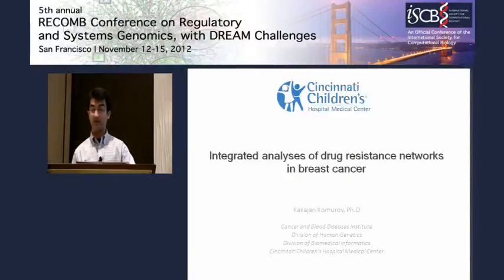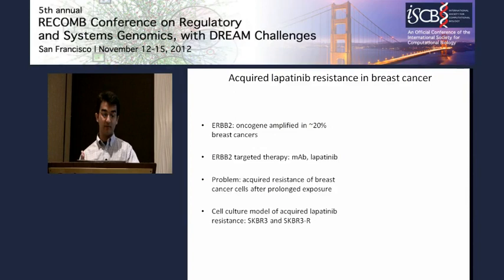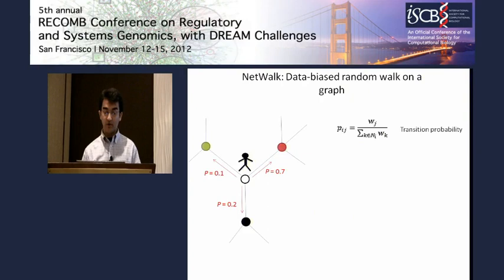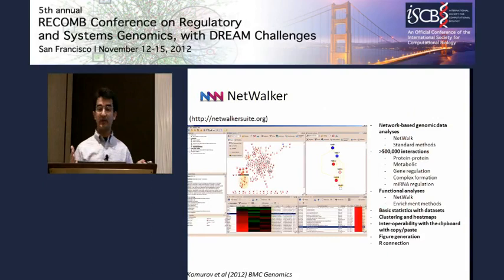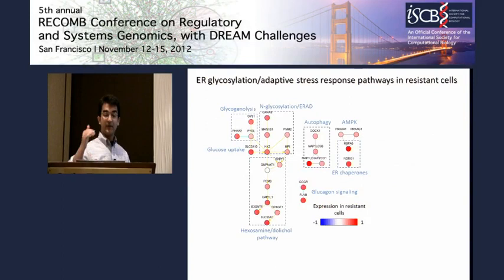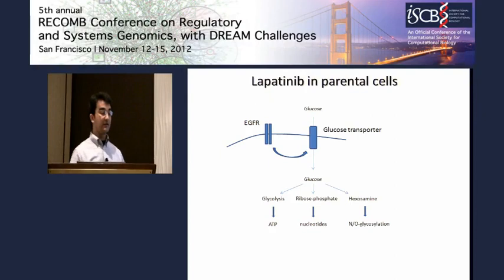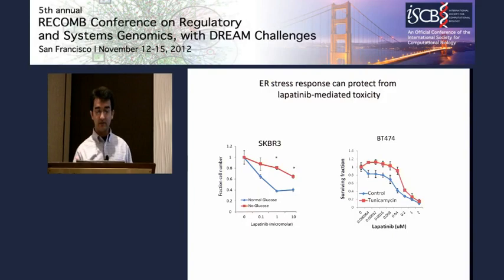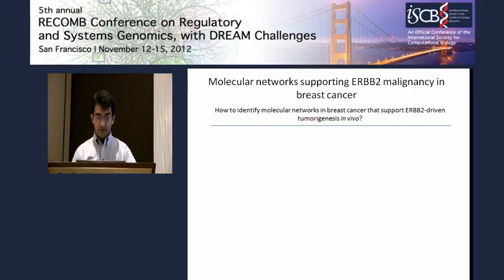Integrated analyses of drug resistance networks in breast cancer - Kakajan Komurov - RECOMB/RSG 2012